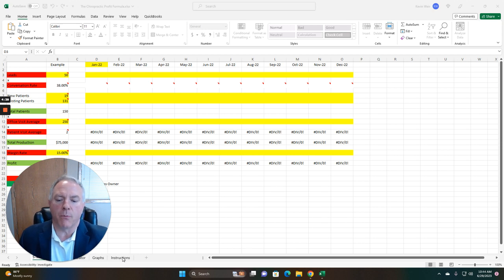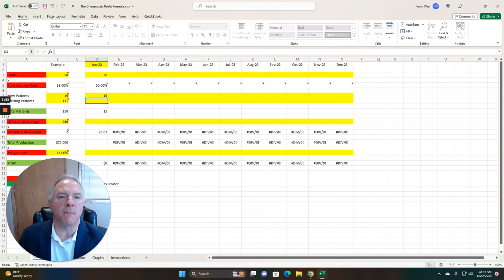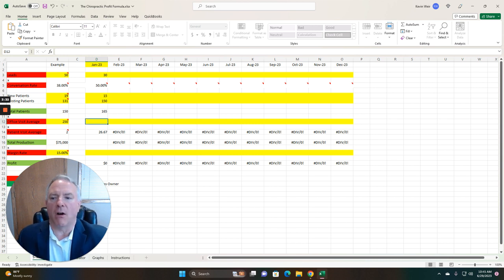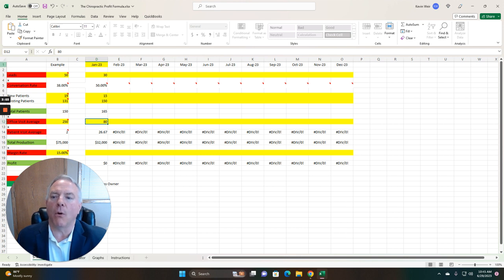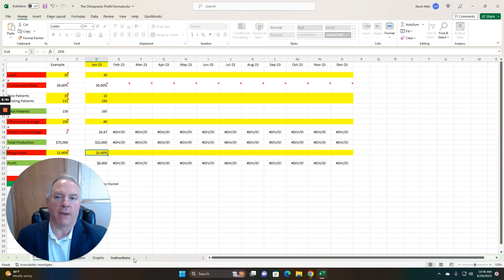How to use The Chiropractic Profit Formula Download and Maximize Your Chiropractic Profit 📈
Join Kevin as he explains how to use the Chiropractic Profit Formula Download.

If you have come across this video and are interested in receiving this download for your chiropractic business for free, all you have to do is comment below and we will get it sent over to you!

Want to work with Kevin to grow your business? Book a Free 1:1 Business Consultation where we can discuss your business and establish a plan with you.

Join our FREE Facebook Group, Pacific Northwest Business Revolution, where businesses are learning how to scale their businesses